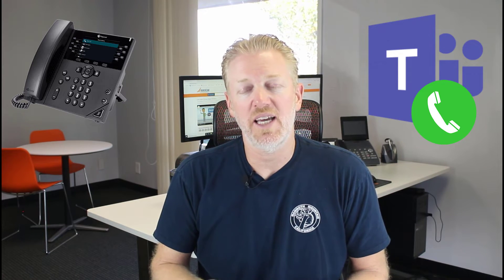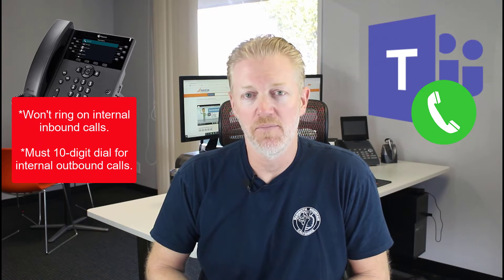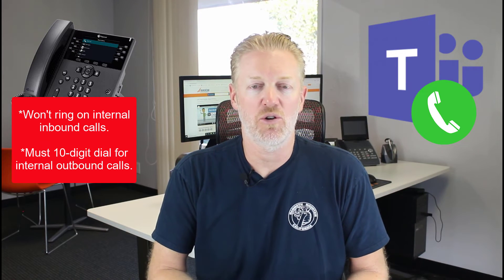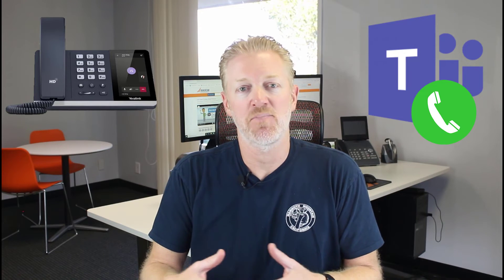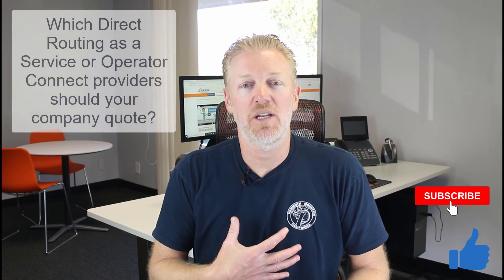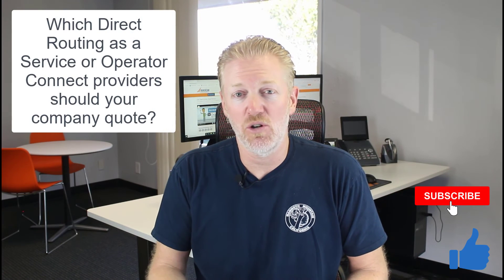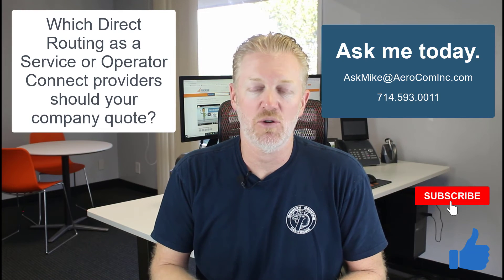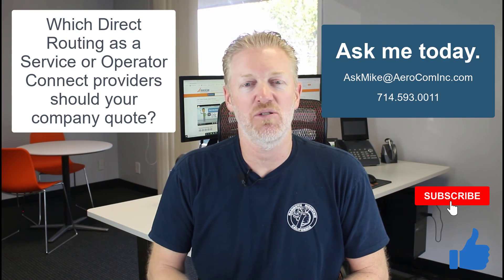Microsoft Teams Phone System: Why use Teams Handsets?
Why use Teams handsets, with Microsoft Teams Phone System?

Mike Smith explains how, although they are more expensive, your company will probably want to buy Teams handsets, if there is a lot of internal calls taking place. Especially for the big wigs!

Want Mike's recommendations on the best dial tone providers to quote for Teams Phone System, for your mid-size company? Ask him today.

Areas of Expertise:
- Cloud Infrastructure
- Network Security